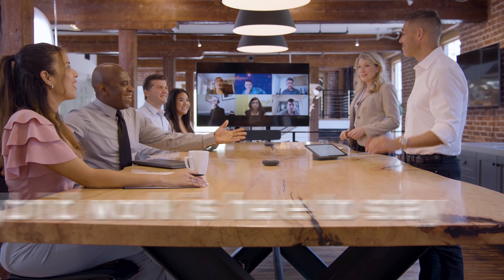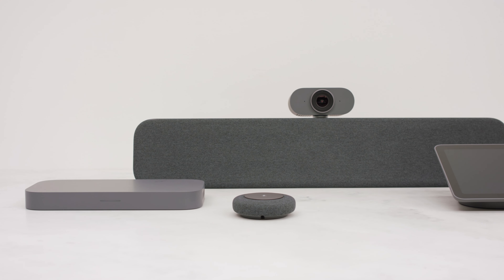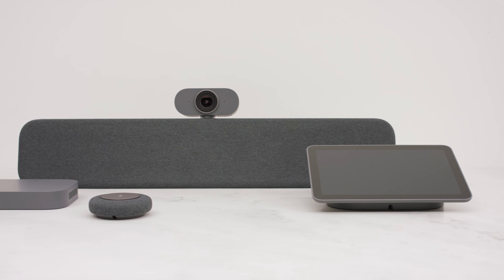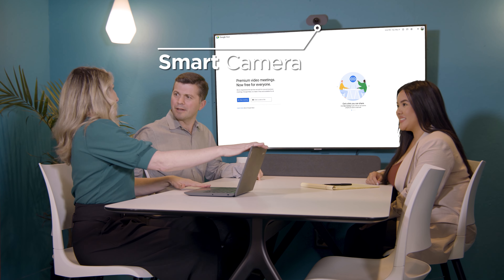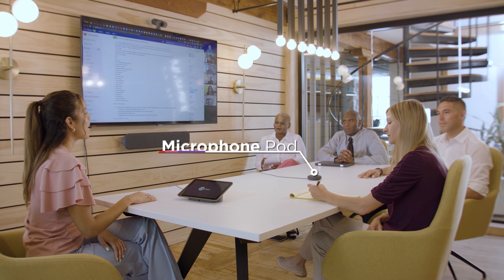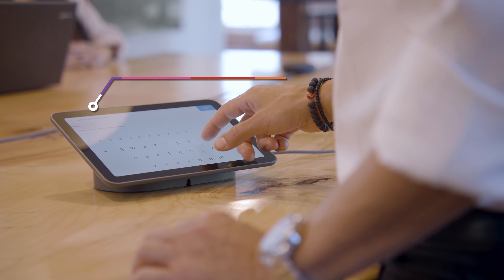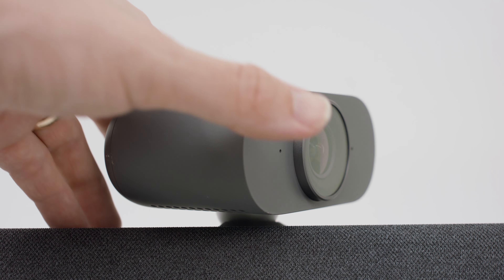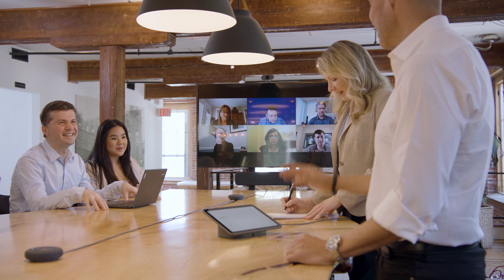Google Meet Serie One from Lenovo | Meetinguri centrate pe oameni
Google Meet Series One aduce inovație în procesul de lucru din companii, prin kitul de dispozitive, ce asigură o comunicare clară și fără întreruperi, la calitate audio-video superioară, pentru echipele de lucru hibrid. Proiectat pentru eficiență, kitul include Smart Audio Bar, Smart Camera, Meet Compute System, Touch Controller, Mic Pod, în funcție de dimensiunea dorită.